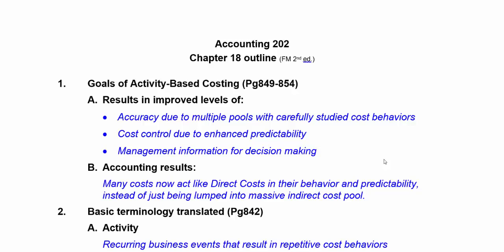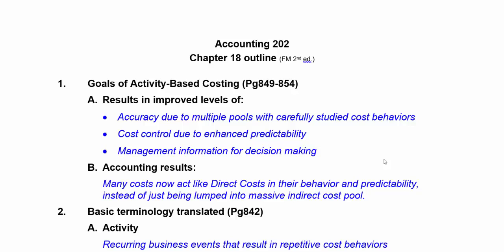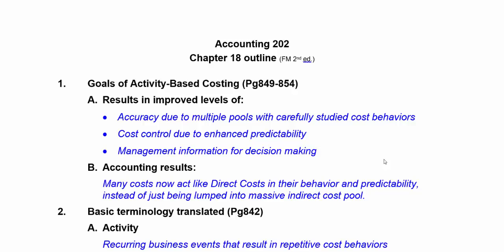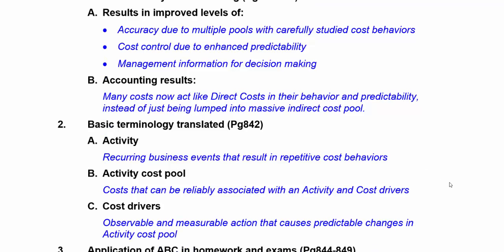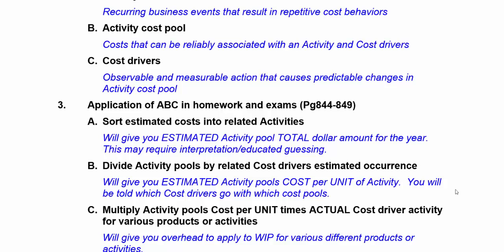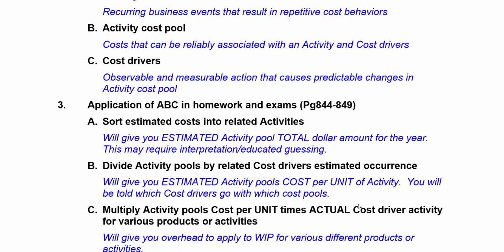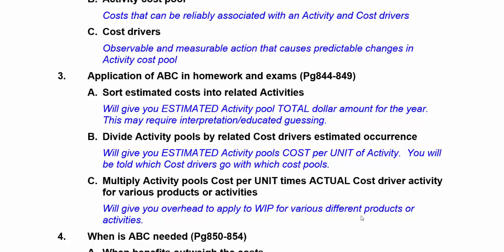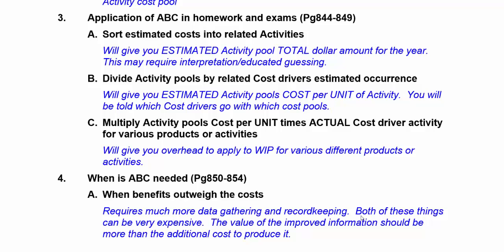ACC202 Chapter 18 Instructor Notes